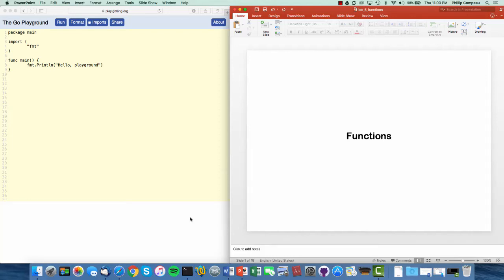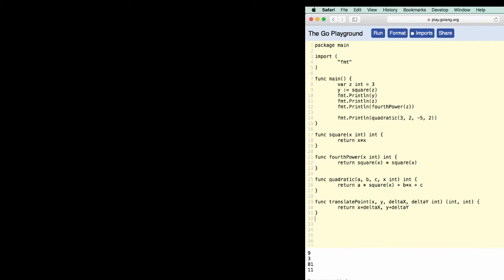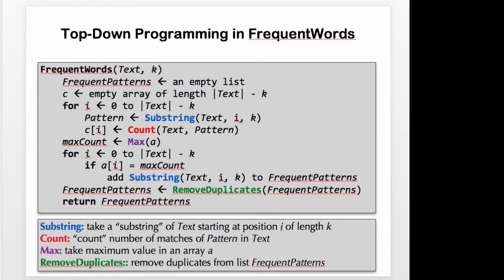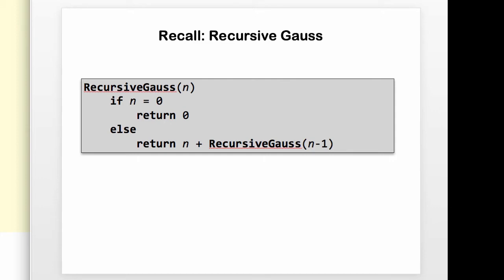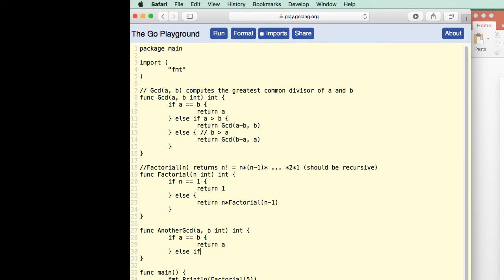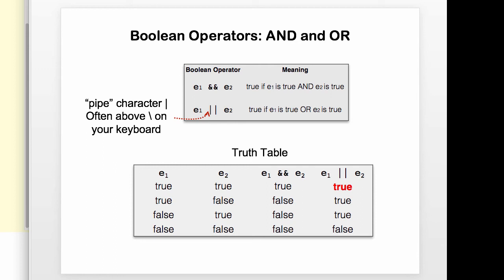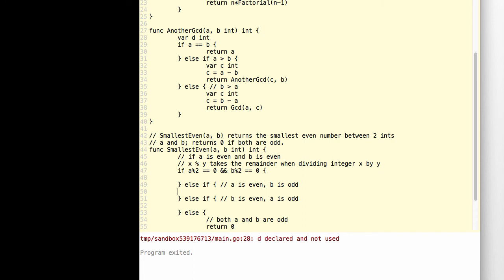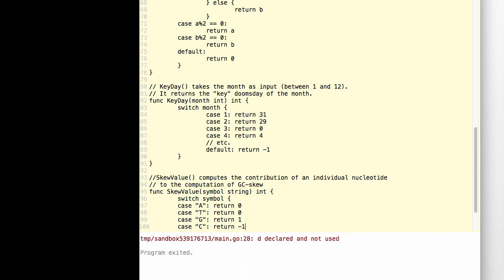Functions and Conditionals in Go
This series of videos has now been replaced by the greatly improved Programming for Lovers project.

An introduction to how Go implements the concepts of functions and conditionals.  (Students should know the basics of pseudocode.)

From Programming for Scientists at Carnegie Mellon University